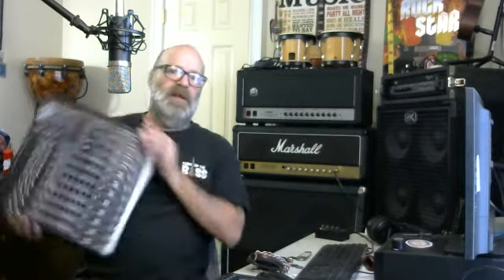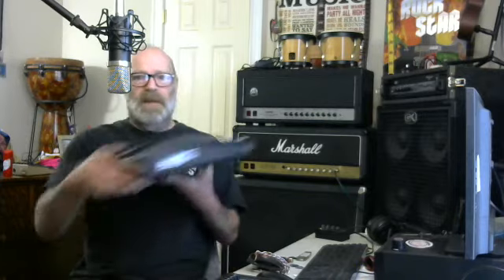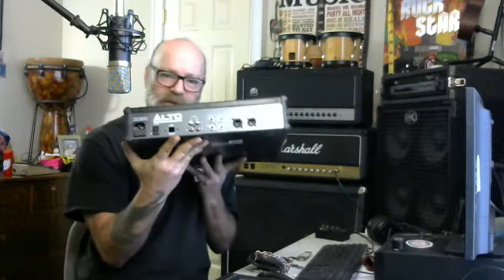Alto Professional Live1202 Review & Issues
Use caution when buying the Alto line of products.